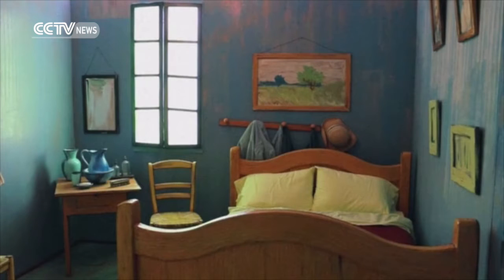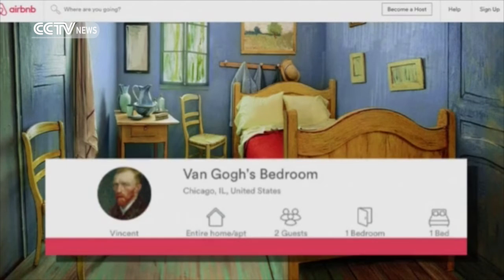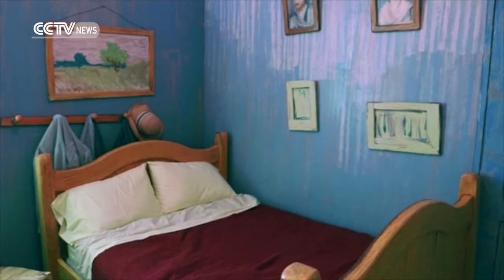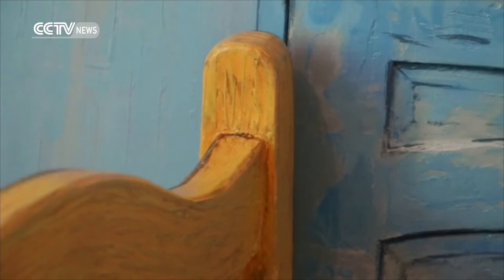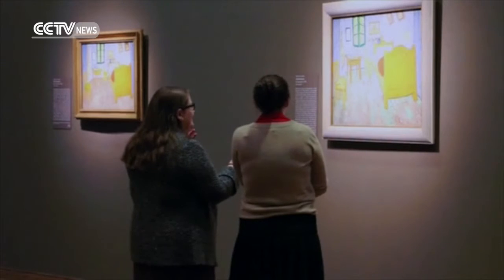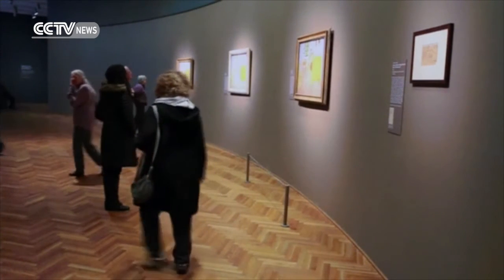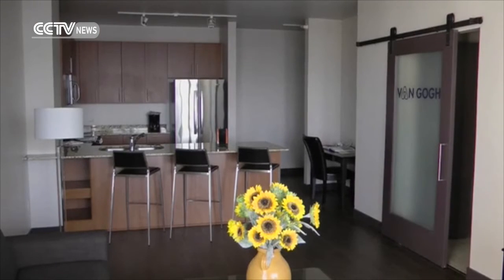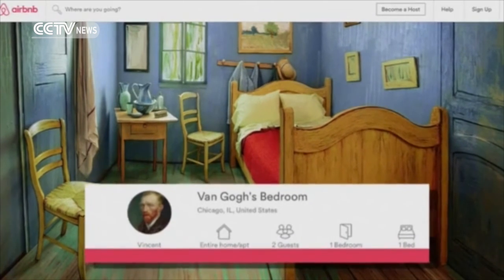Van Gogh bedroom recreated for Airbnb rental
Have you ever wanted to live in a painting? Well now you can! Vincent Van Gogh's bedroom is available for just 10 bucks a night! This is the bright idea of the Art Institute of Chicago, which has decorated a one-bedroom apartment to look just like Van Gogh's famous painting of his room in the south of France. Take a look.